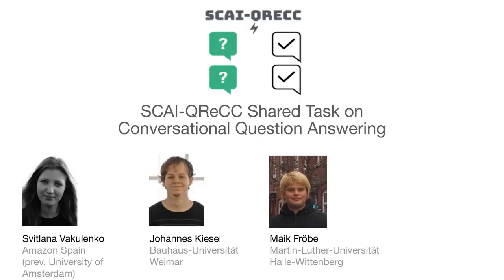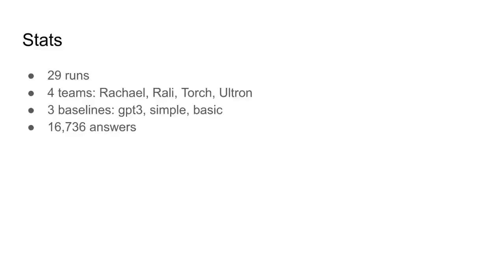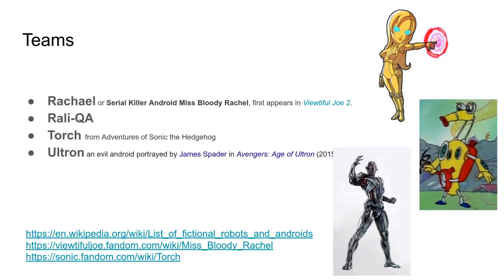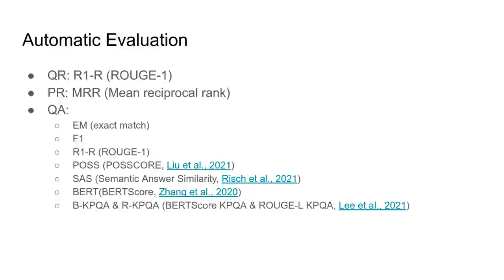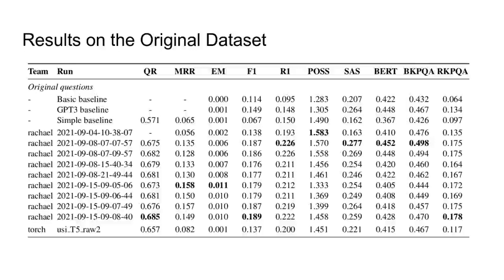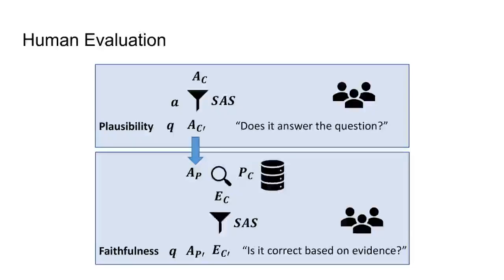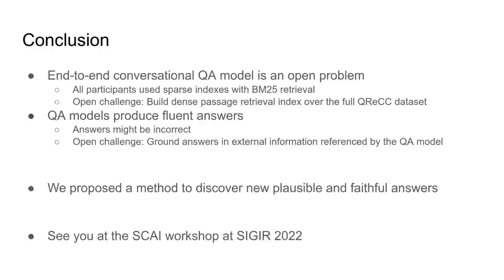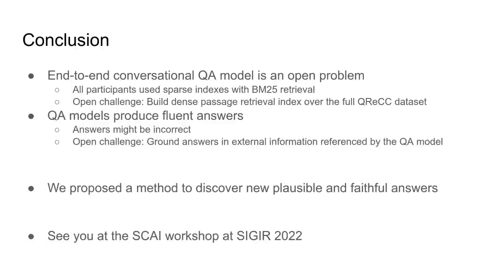LREC 2022 Talk: SCAI-QReCC Shared Task on Conversational Question Answering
Title: SCAI-QReCC Shared Task on Conversational Question Answering
Authors: Svitlana Vakulenko, Johannes Kiesel, Maik Fröbe
Conference: LREC 2022

Abstract:
Search-Oriented Conversational AI (SCAI) is an established venue that regularly puts a spotlight upon the recent work advancing the field of conversational search. SCAI’21 was organised as an independent online event and featured a shared task on conversational question answering, on which this paper reports. The shared task featured three subtasks that correspond to three steps in conversational question answering: question rewriting, passage retrieval, and answer generation. This report discusses each subtask, but emphasizes the answer generation subtask as it attracted the most attention from the participants and we identified evaluation of answer correctness in the conversational settings as a major challenge and acurrent research gap. Alongside the automatic evaluation, we conducted two crowdsourcing experiments to collect annotations for answer plausibility and faithfulness. As a result of this shared task, the original conversational QA dataset used for evaluation was further extended with alternative correct answers produced by the participant systems.